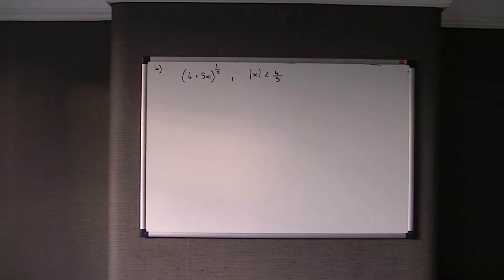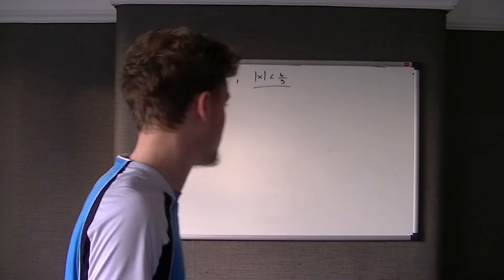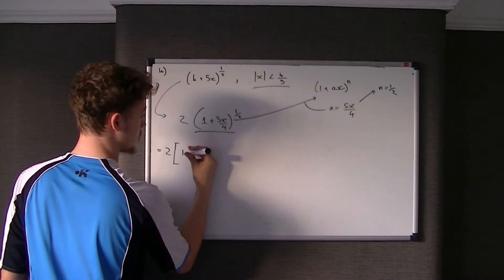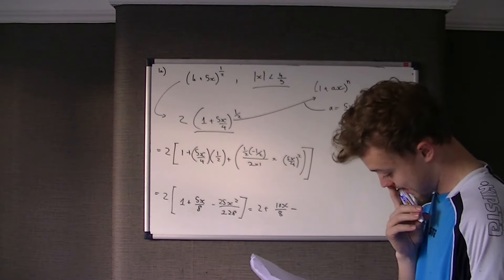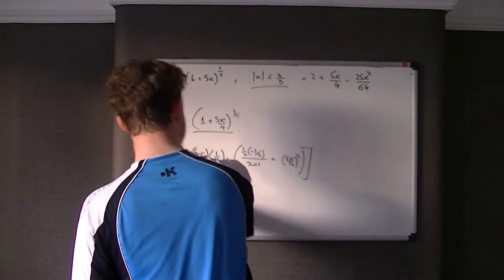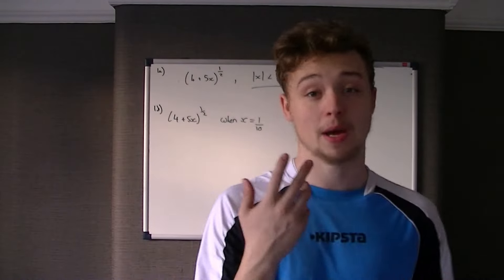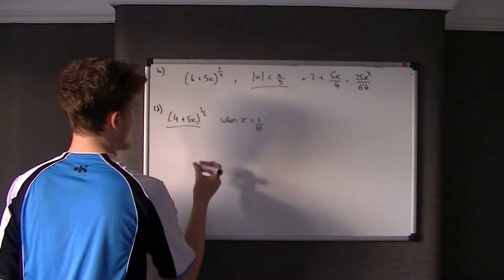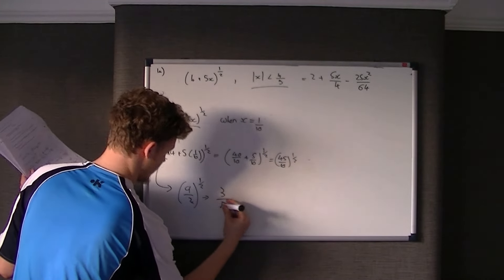Edexcel C4 June 2015 question 1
Welcome to the first June 2015 question, a simple starting question on binomial expansion. However there is a bit of a twist to this question.